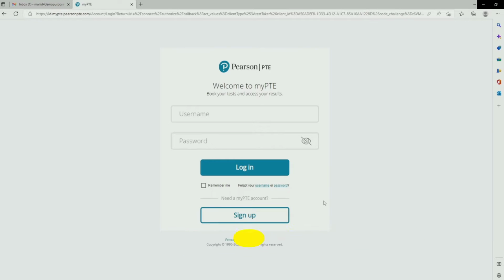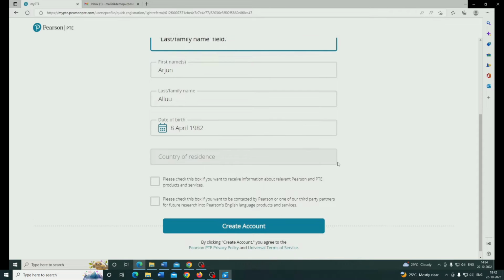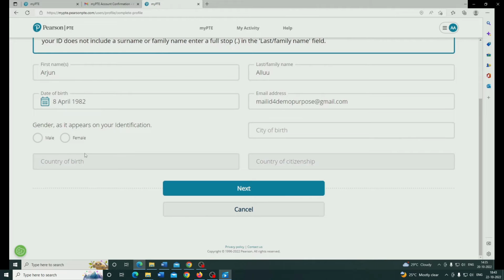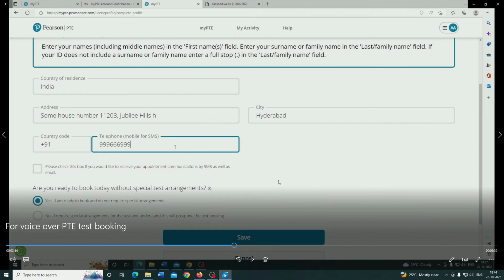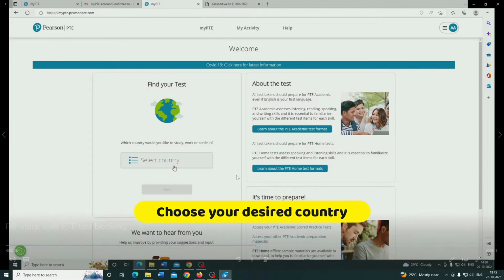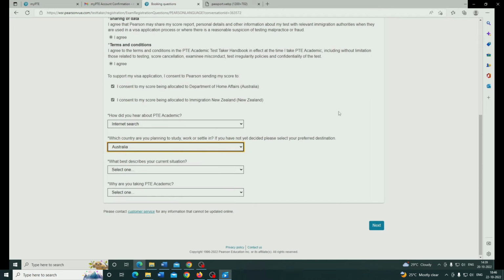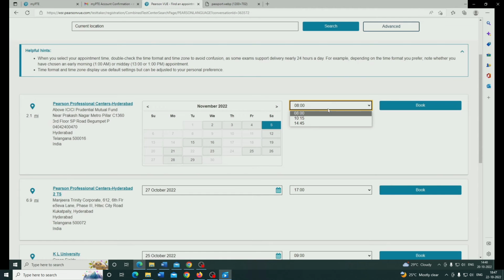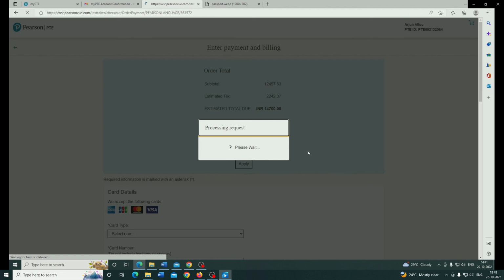How to book PTE exam | Finish👌 PTE test booking in just 🔥5 minutes!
PTE exam booking can be overwhelming, when you don't how to schedule the pte test, in this video we've explained everything about pte exam booking in a step-by-step manner. Right from pte account creation to scheduling the pte exam and contacting pte customer care every aspect is covered.

Hi, this is a complete video on how to book the pte exam in 2022 online, if you are a first timer you need to carry out three simple steps that I mentioned below.

1 : PTE account creation.
2: PTE exam booking or scheduling.
3: Contacting PTE customer care.

Chapters:
0:02 Introduction
0:23 Details required for creating pte account.
0:31 Step:1 Creating PTE Account ( An account is necessary to schedule the PTE test)
1:17 Entering first and last names accurately while creating a PTE Account.
4:00 Scheduling the PTE exam & filling the online form.
5:51 PTE test availability and choosing a date, time and place for taking the exam.
6:51 Using the PTE voucher or credit card making the payment to pte.

Our channel's other videos, you may be interested in watching.